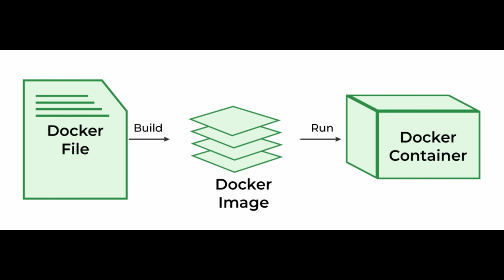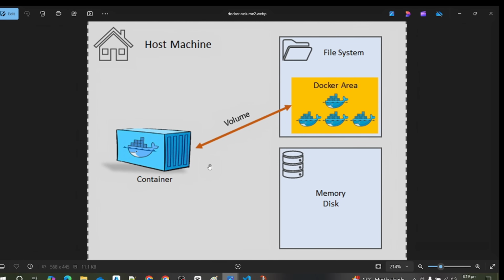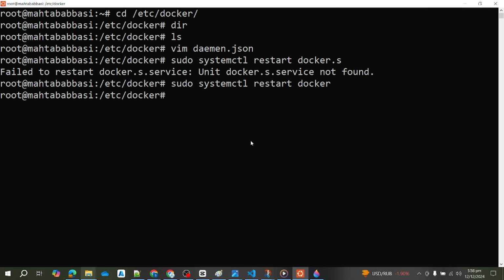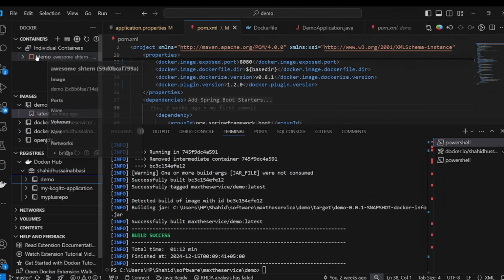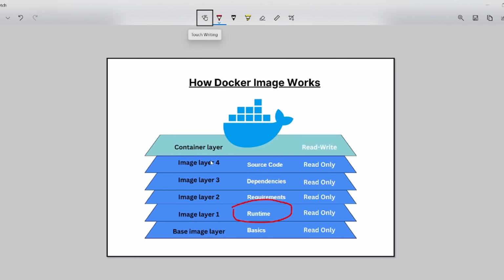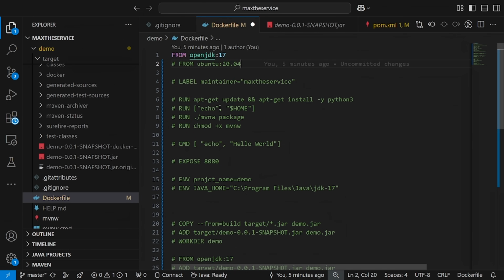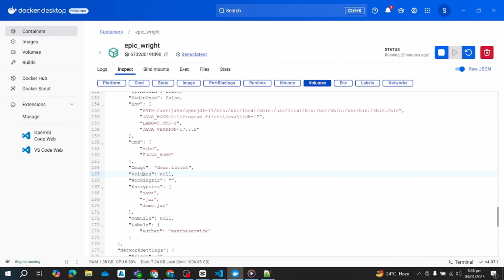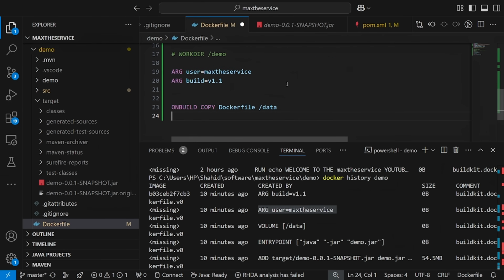Docker Tutorial in 3 Hours | Full Docker Course in English | Complete Docker Tutorial for beginners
In this Tutorial we will cover complete docker course introduction of the docker, Docker Architecture, Installation, Dockerfile, Docker Image and Docker container

00:00 Introduction
00:18 Docker Architecture
34:00 Installation and configuration
00:59 Dockerize Application
01:23 Why Docker Container
01:40 Understanding Image and layers
02:03 Docker file commands